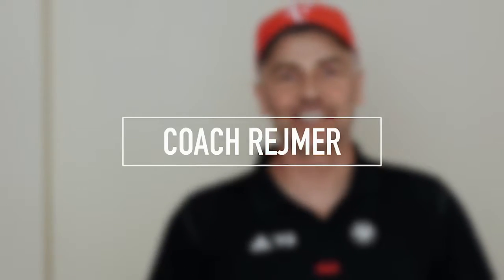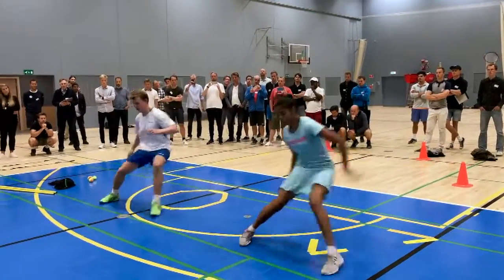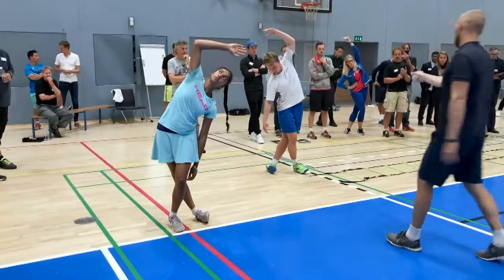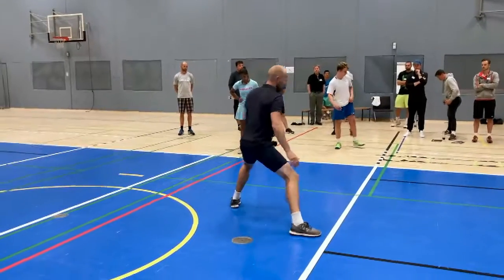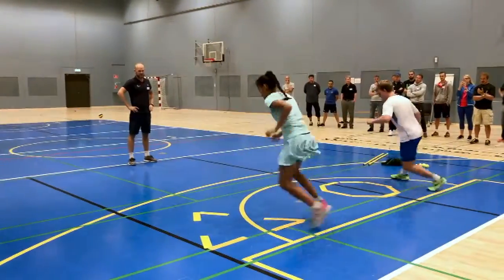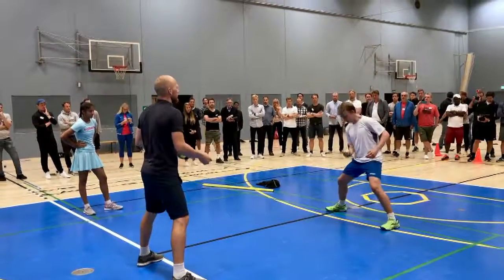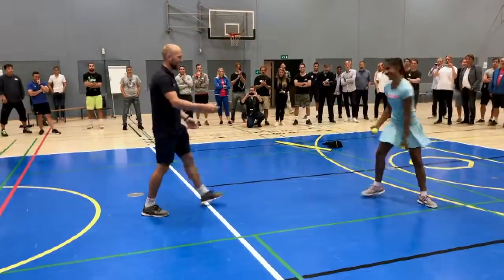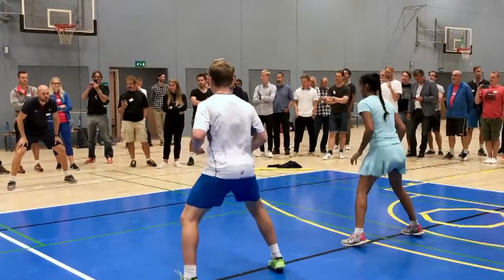VLOGG #1 - Warm-up for tennis by Viljan Tennis Academy in Sweden